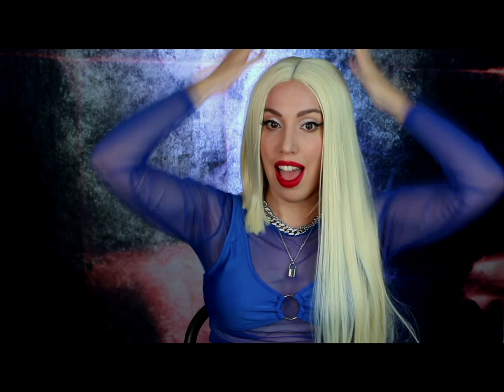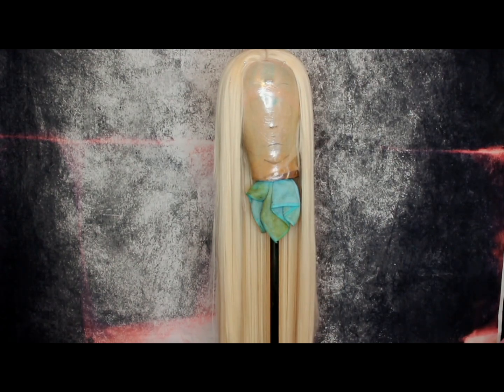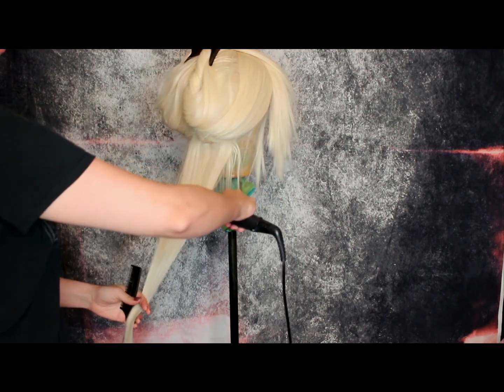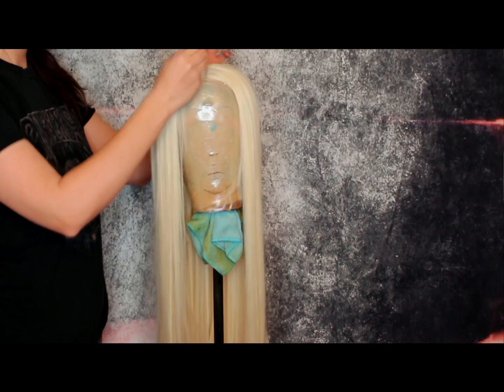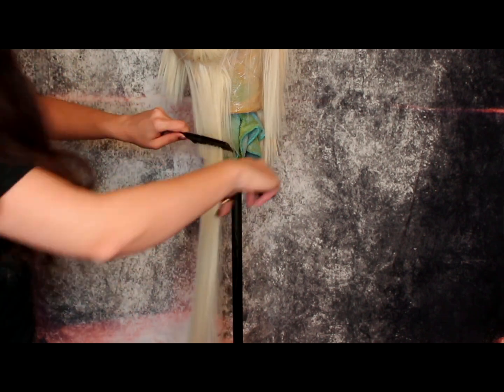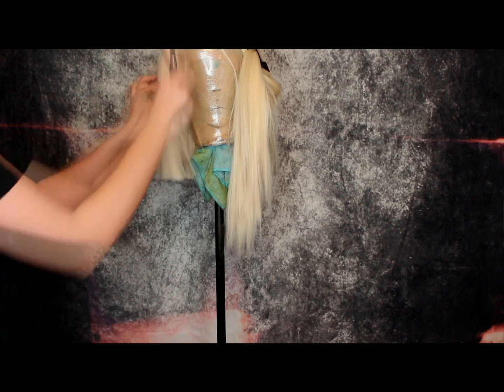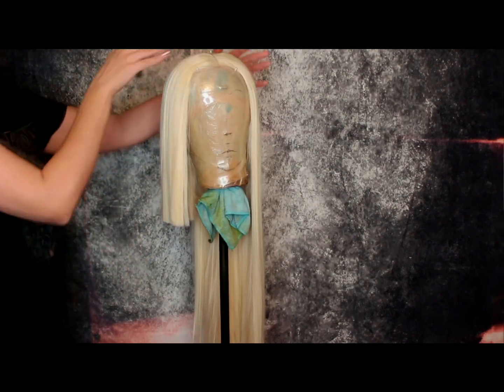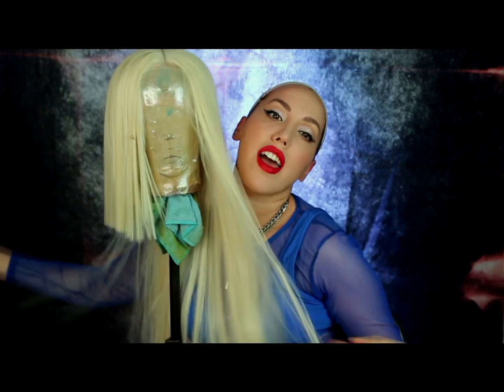Ava Max Inspired Makeup Tutorial (Full Length)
Ava Max Makeup and Wig Tutorial | How To Look Like Ava Max

I was recently made aware of Ava Max and I absolutely love her makeup and wig look. Ava Max is a beautiful new artist with an interesting new look that I was so happy to replicate here today. I love that Ava Max has a really fresh simple look to replicate. I have been listening to Ava Max a lot lately and I am really enjoying her mix of throwback club anthems with modern pop vibes. Perfect to hit it at the gym! In Full Ava Max makeup of course.

I hope you all enjoy this Ava Max makeup  and wigTutorial and learn how to get this Ava Max makeup and wig look on yourselves.

Achieve this Ava Max makeup and wig using this video and the makeup products below: